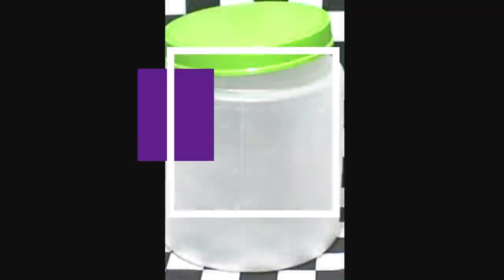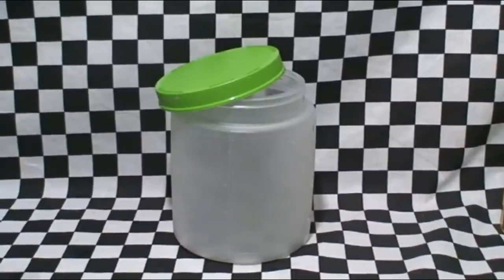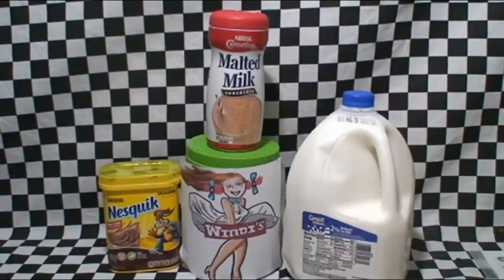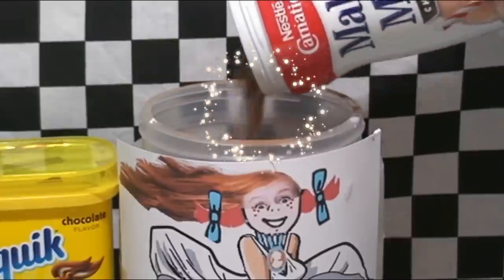One Cent Frosty How to with M2 Save a fortune on Chocolate Frosties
Make a Windy's Frosty for Only a Penny, Well Maybe Not a Penny, Maybe more like 25 Cents. Get the recipe now and save a fortune on this tasty frozen dessert. You will enjoy this recipe and save hundreds.  Song Information: Night at the Dance Hall by Twin Musicom CCAL